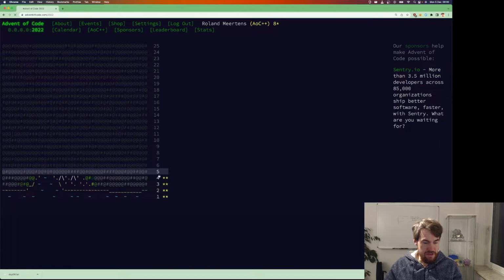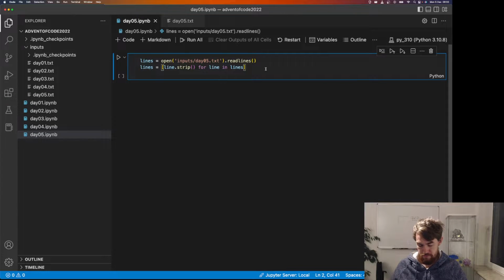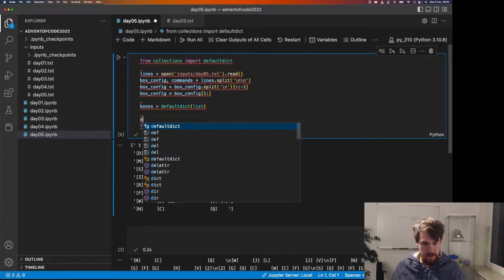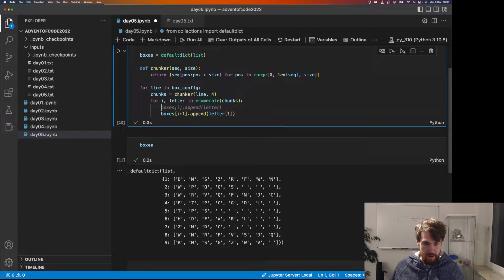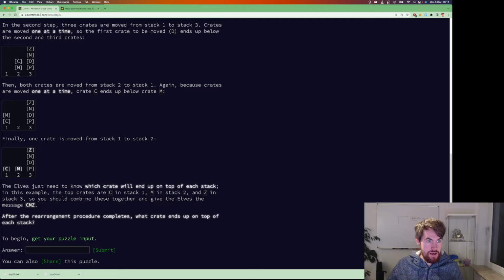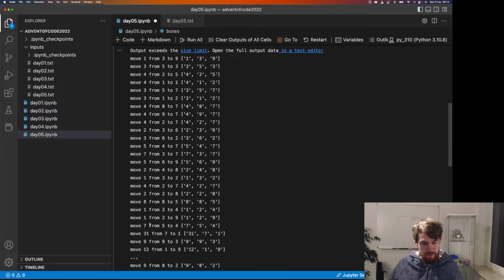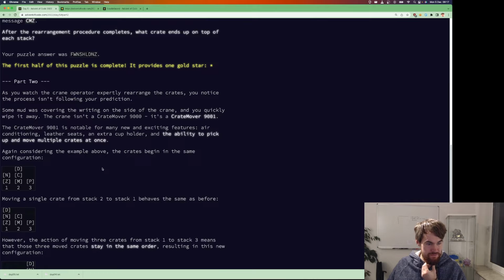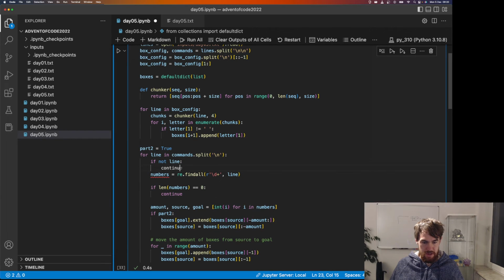Advent of Code 2022 day 5